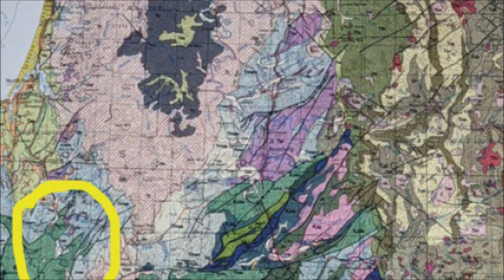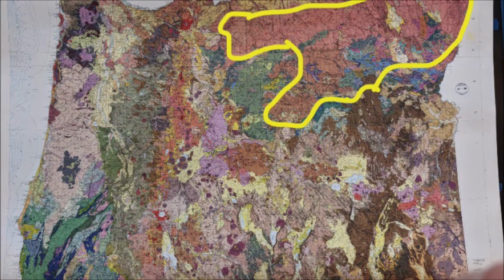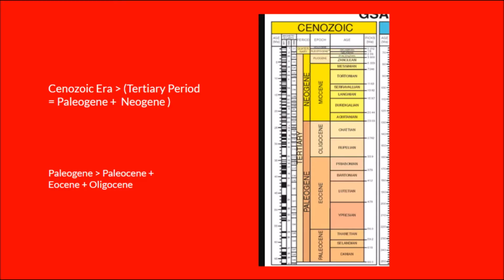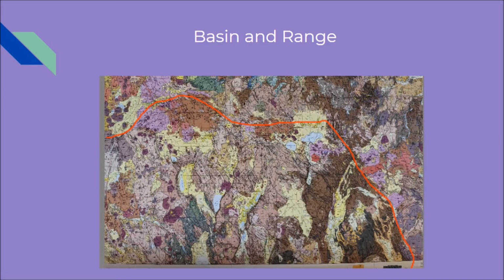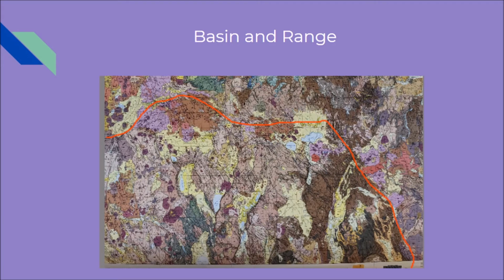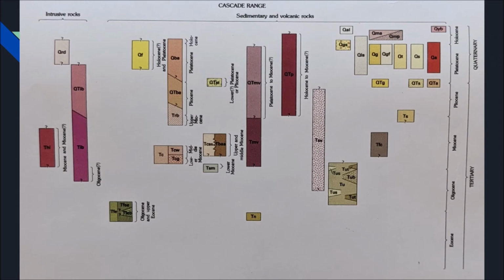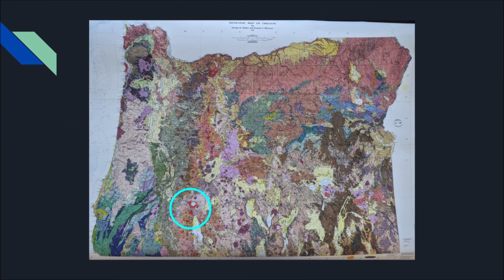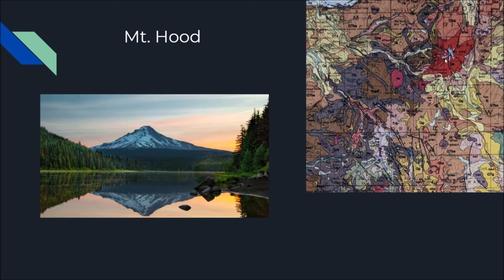Oregon Map Geologic History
GLG202 Spring 2021
By Reshma Luke, Garfield Phillips, and Joseph Leo